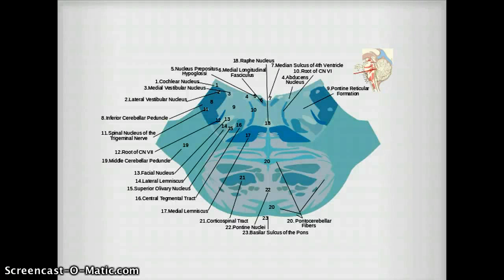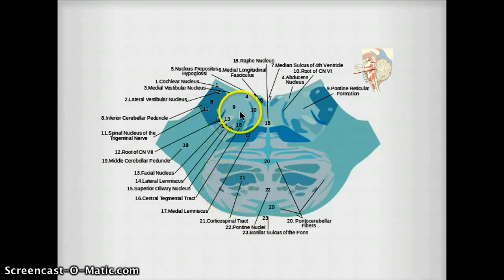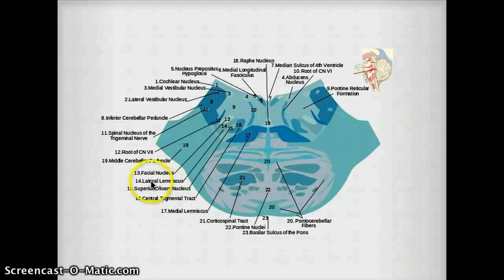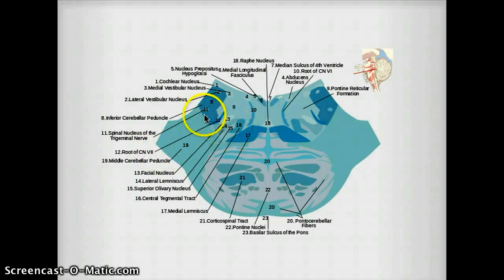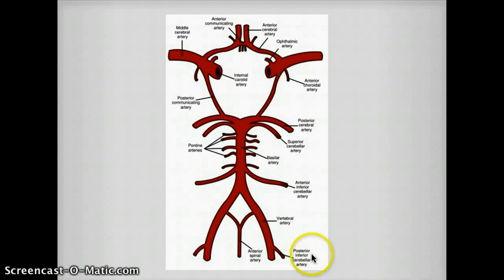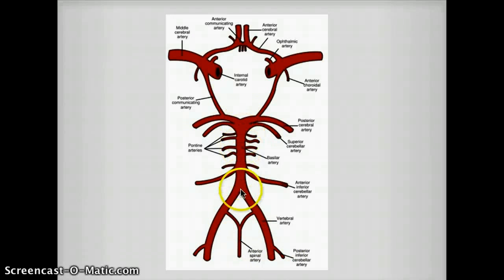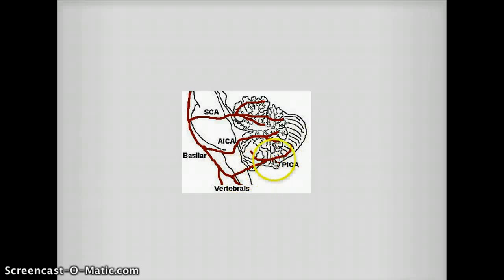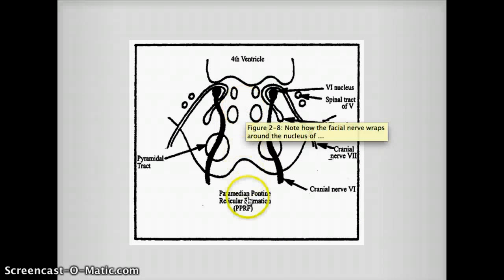Medial Inferior Pontine Syndrome pics